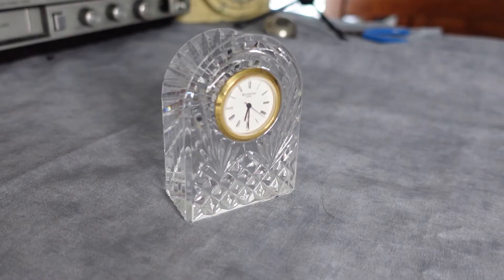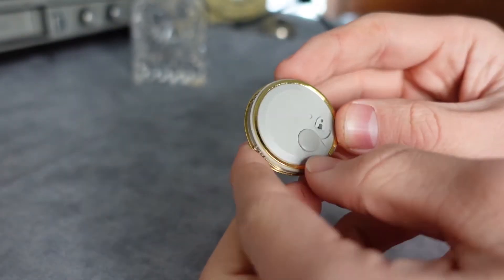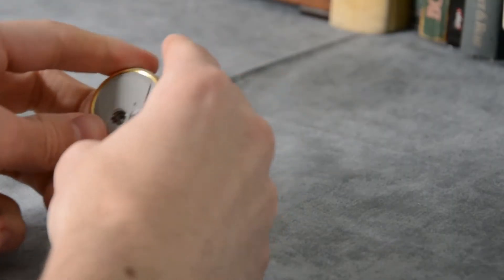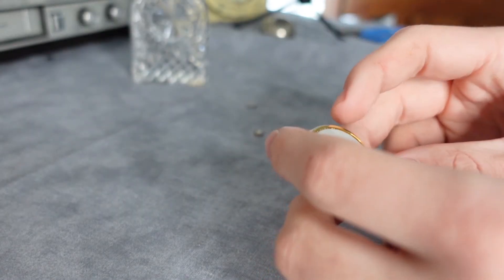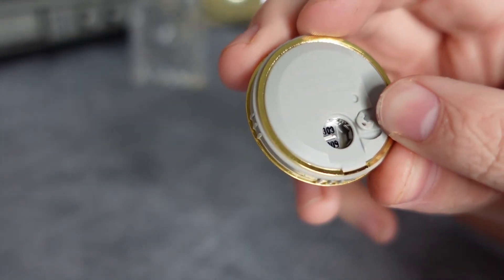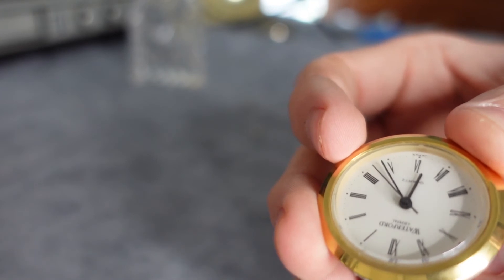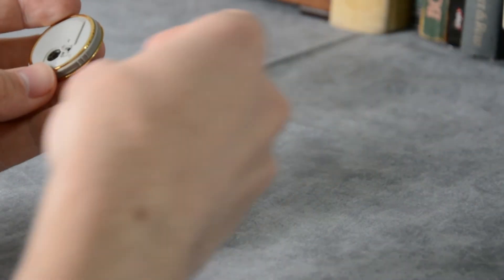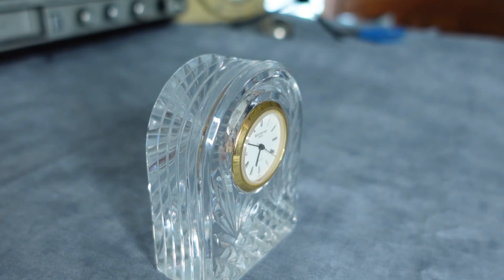How To Change Waterford Crystal Clock Battery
My channel is for my clock collection that I started in 2016.